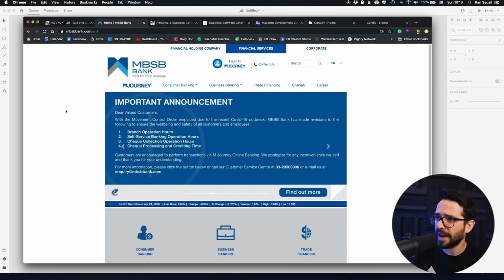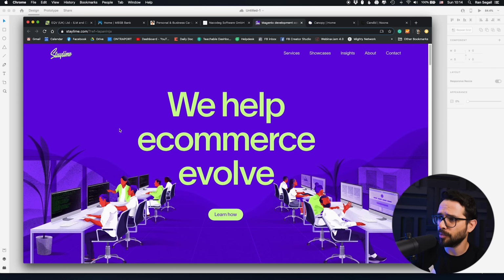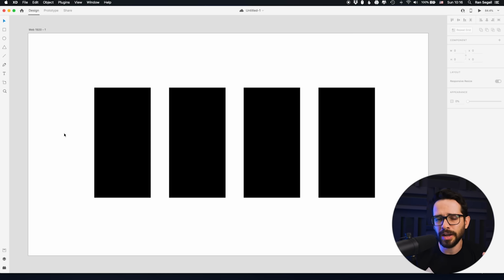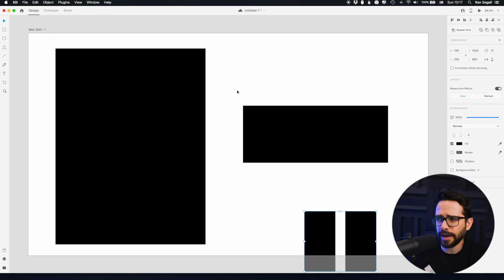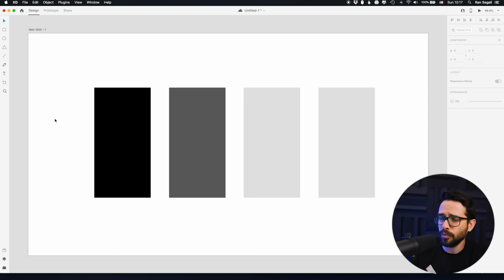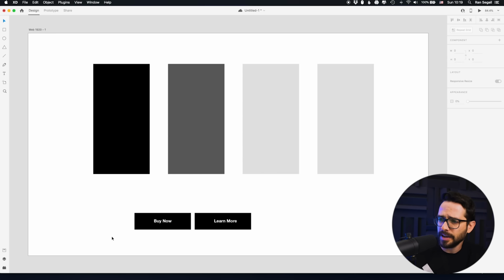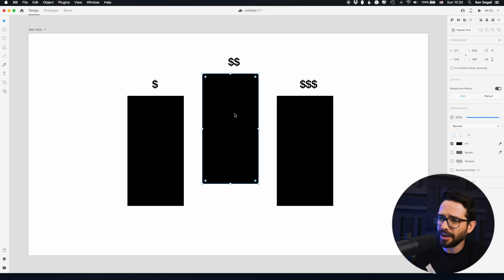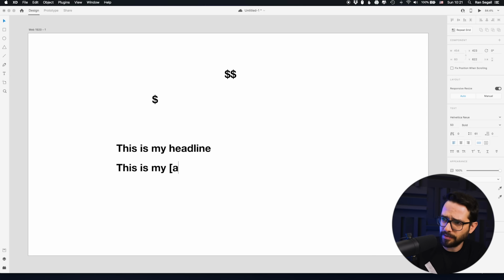WHY HIERARCHY IS SO IMPORTANT IN WEB DESIGN: Free Web Design Course | Episode 8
How to make things pop in web design. Yeah, for real.

You can "make it pop" if you know what you are doing. Understanding "hierarchy" gives you the power to control how the user is going to go through the content you have on your website.

If you want the user to see the number 1 first, you need to know how they'll read 1, 2, 3; not 3, 1, 2, or they'll be confused.

Timestamps:
· Intro 0:19
· Examples 2:17
· Demo 5:38
· Summary 10:50